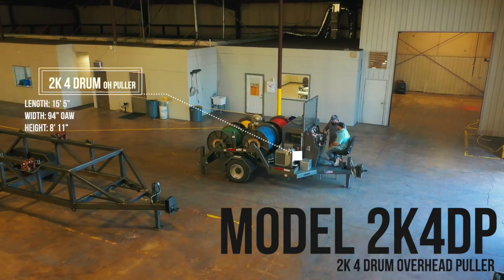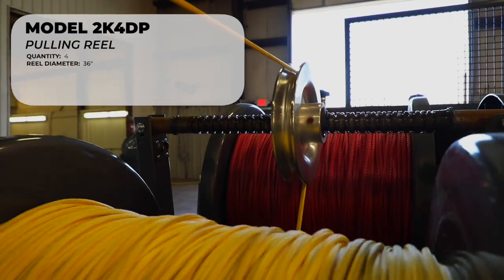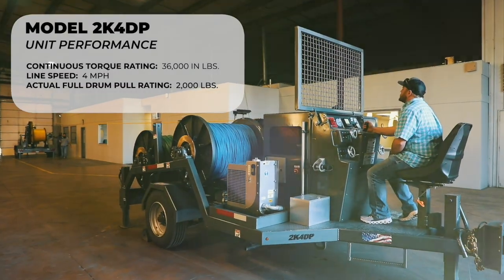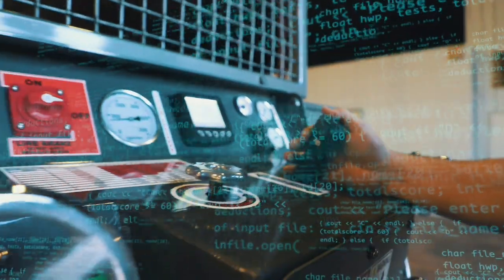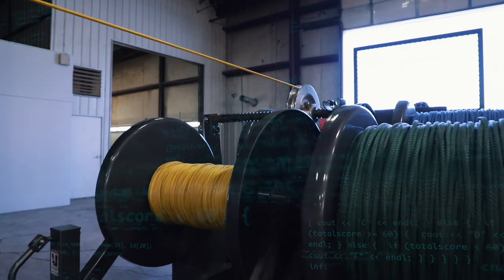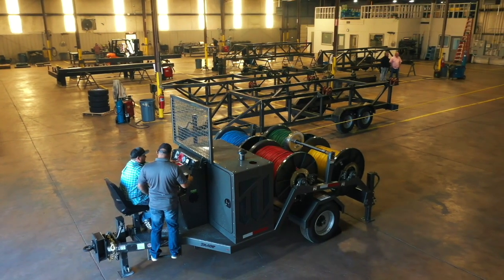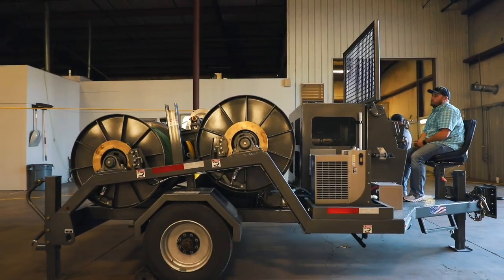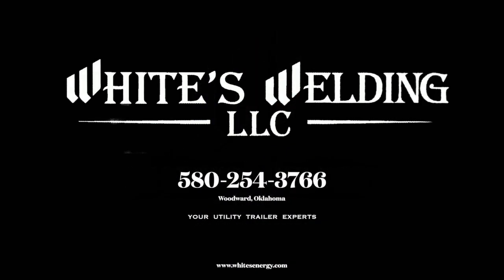White's Welding 2K 4 Drum Overhead Puller Trailer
White's Welding 2K 4 Drum Overhead Rope Puller.